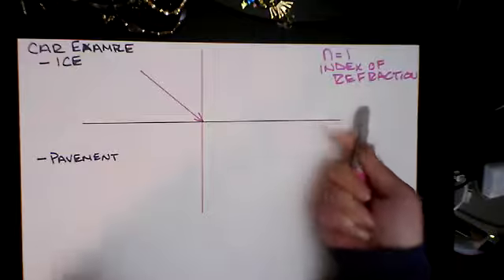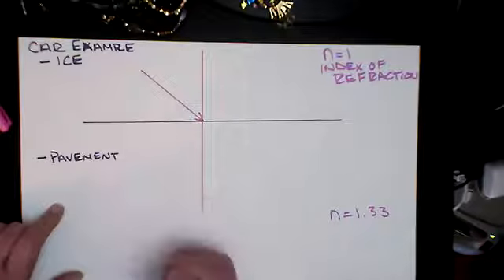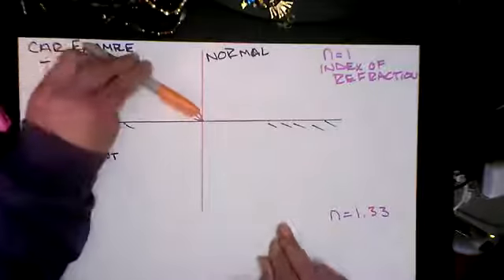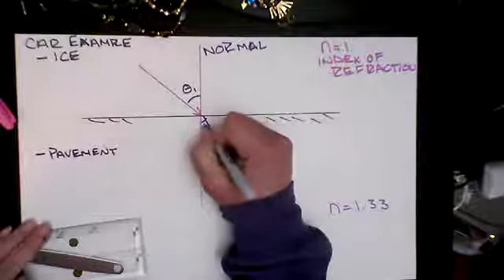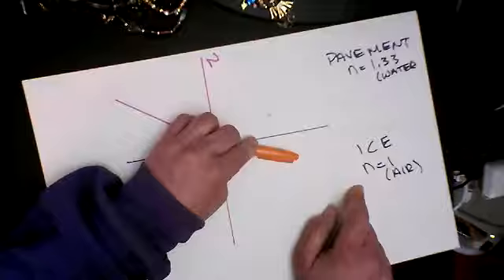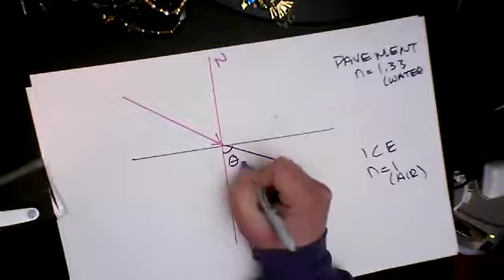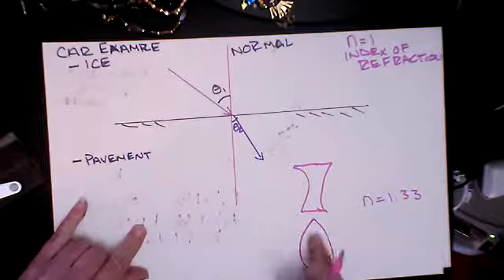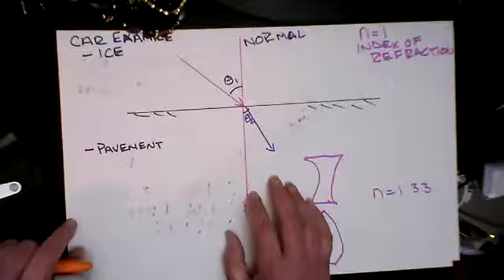index of refraction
Cars and the index of refraction